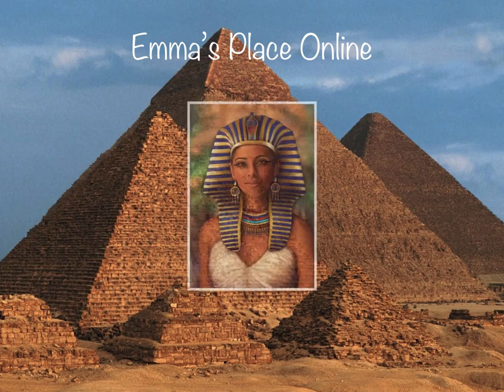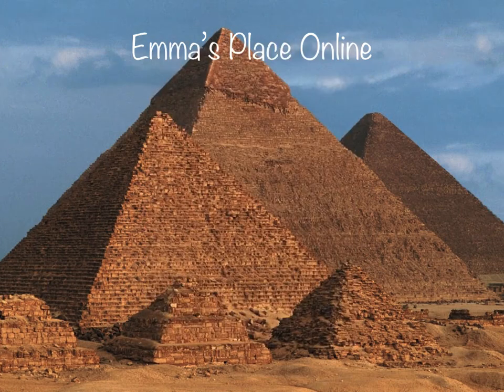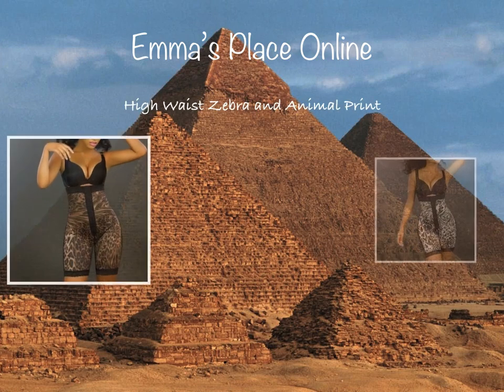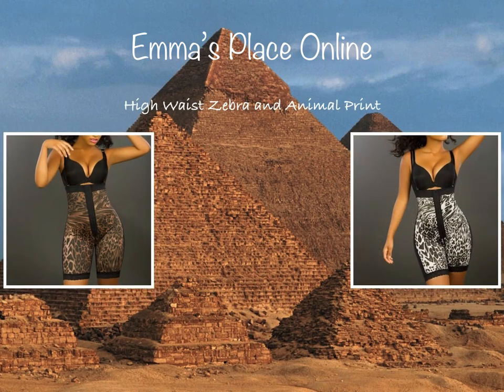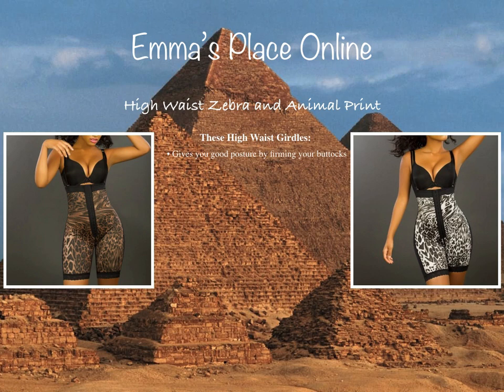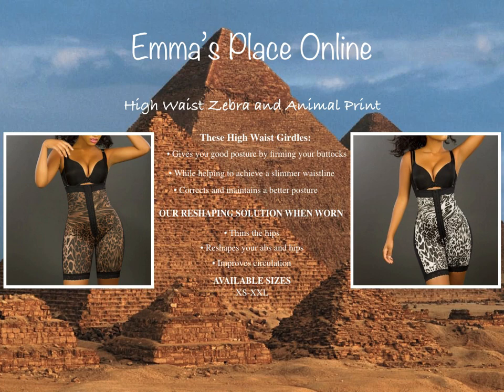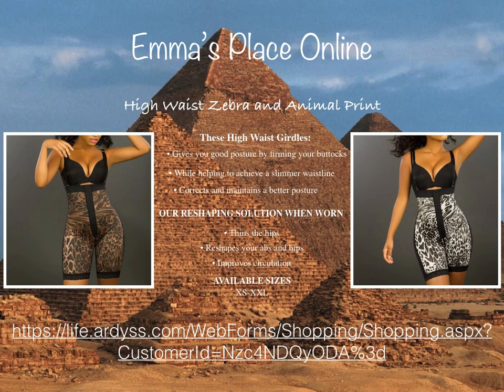Emma's Place Zebra and Animal Print Girdle ad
Emma's Place Online offers you two great high waist girdles in Zebra and Animal Print.